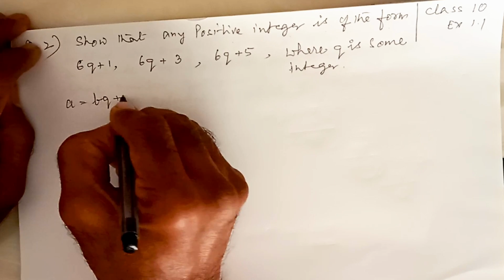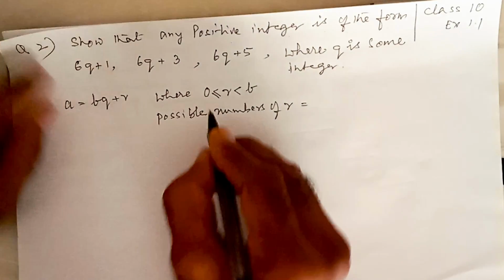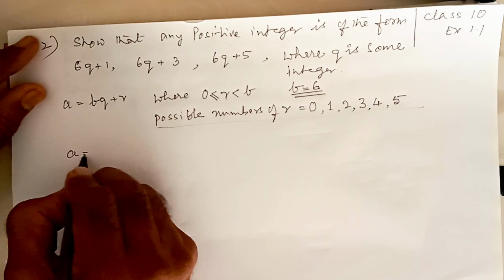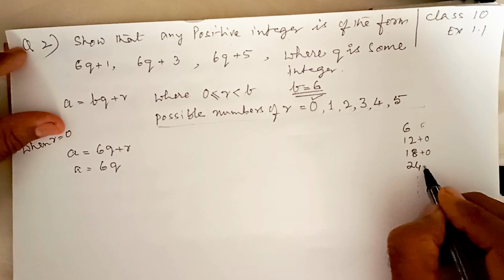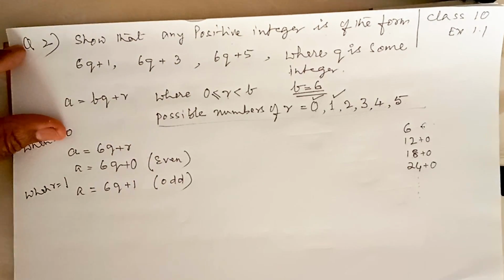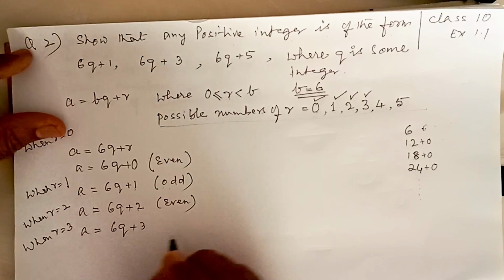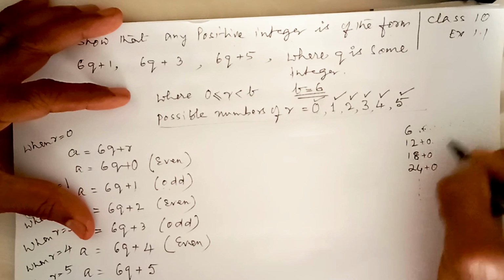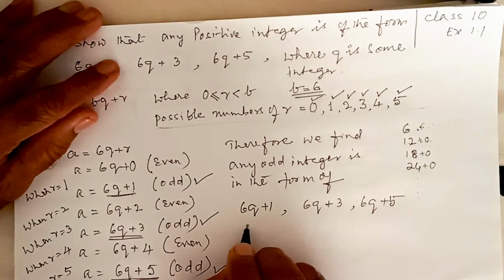Class 10 Maths | Chapter 1 | Exercise 1.1| Question 2 | Real Numbers | NCERT